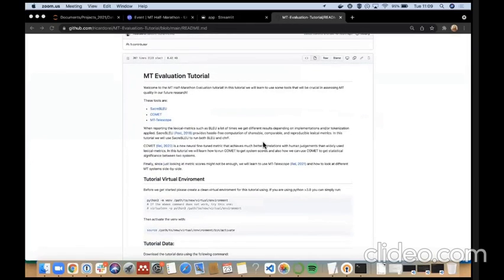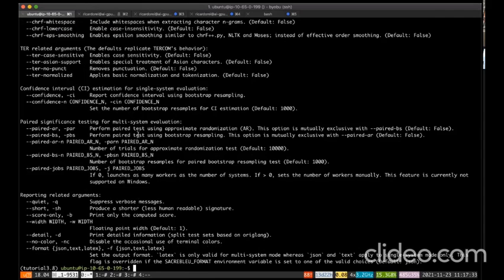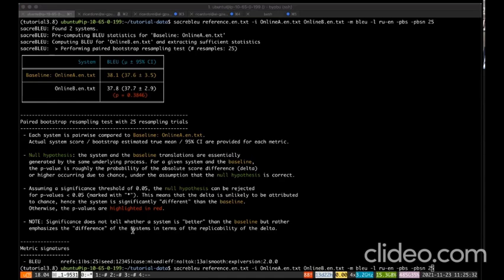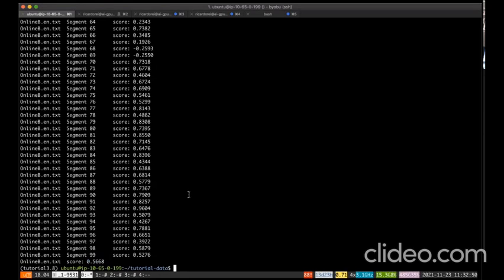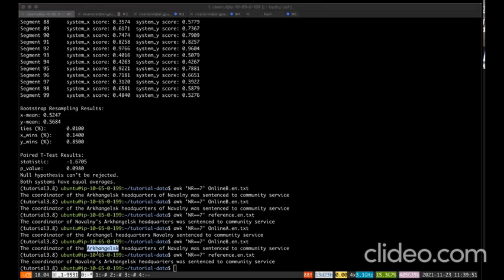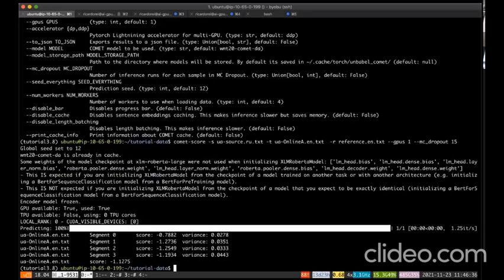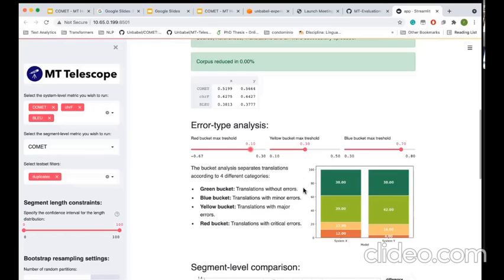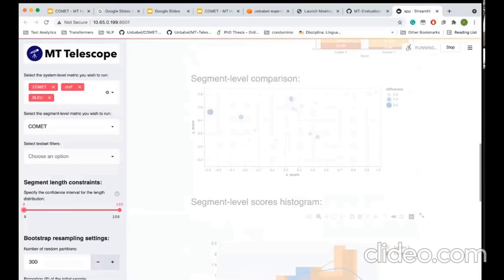MT Telescope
Session from the MT Half-Marathon 2021
Speakers: Catarina Farinha & Ricardo Rei